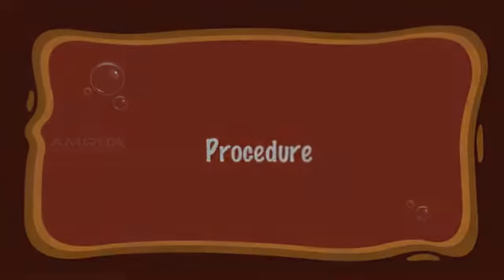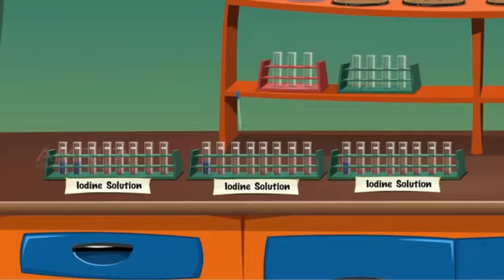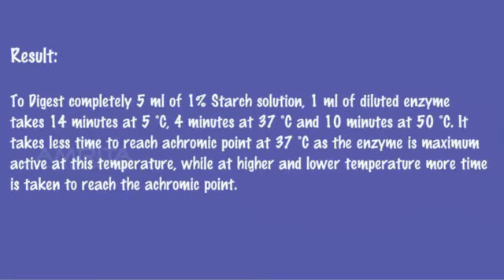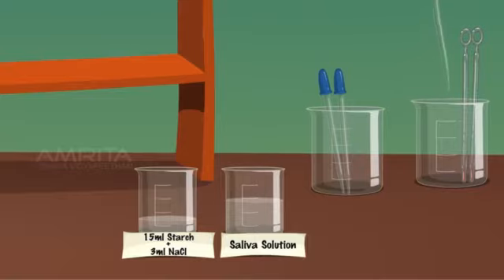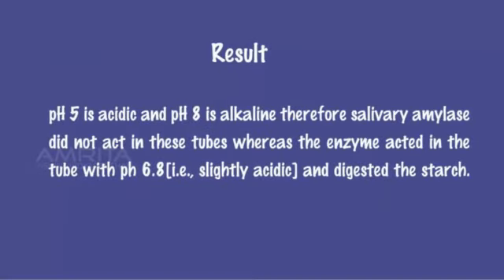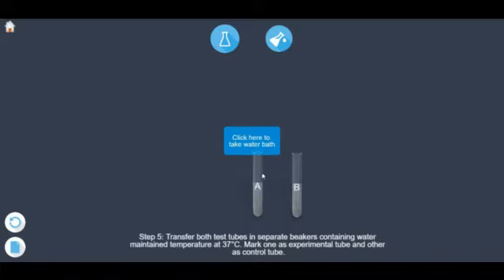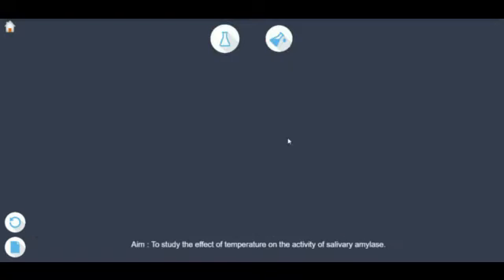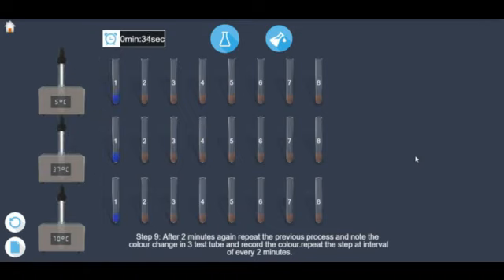Science class 12th BiologyExperiment 7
Our aim is to study the effect of different temperatures and pH on the activity of salivary content, amylase on starch.